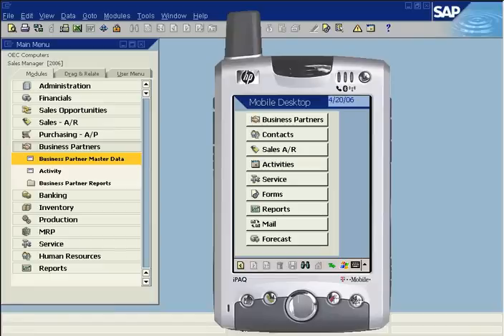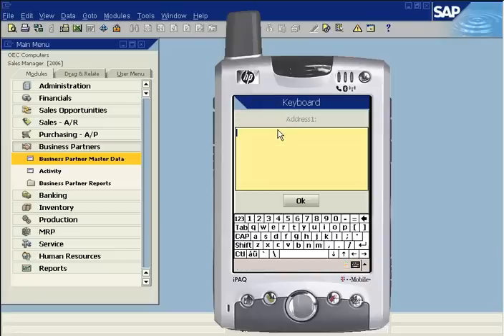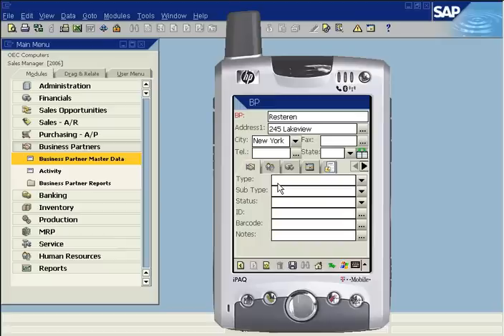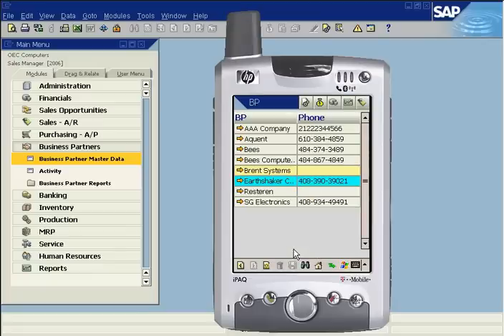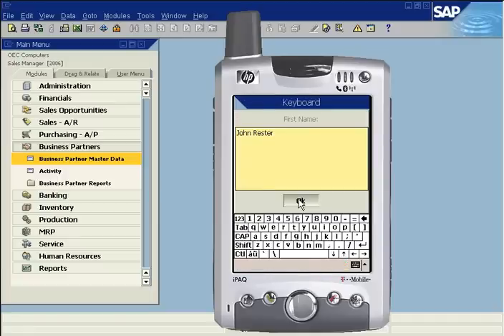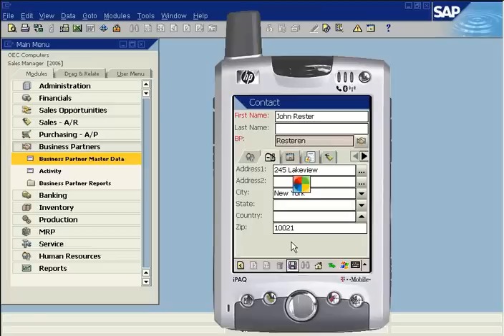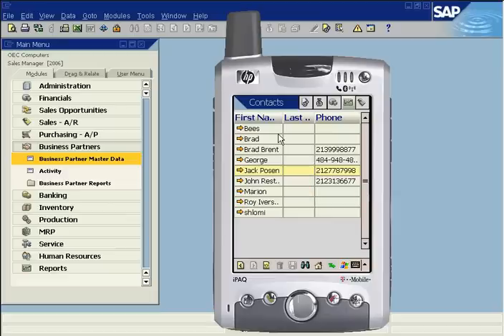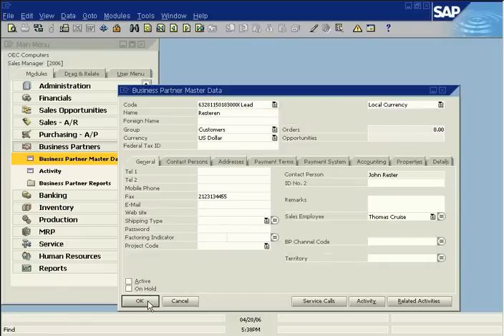Adding a new Business Partner from the Field through your PDA/Smartphone.avi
This is another part in a series of videos showing some of the features that Amodat Mobile Work-Station offers to SAP Business One customers. In this demonstration video you can see how field sales agents can create new business partner accounts in the field on their PDA/Smartphone and sync it directly and easily to the SAP Business One.